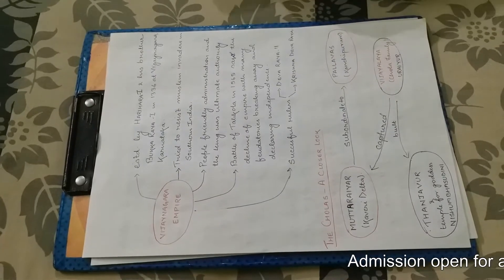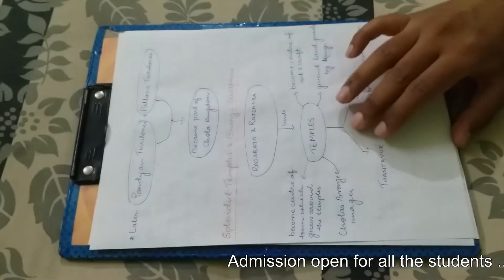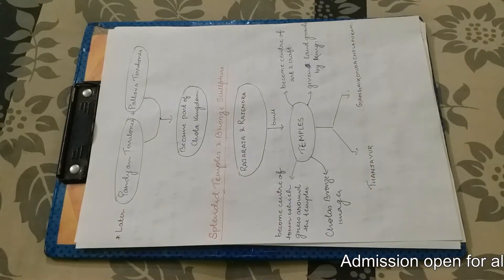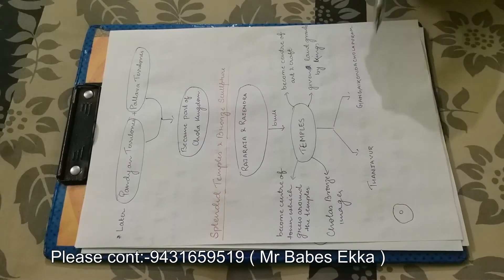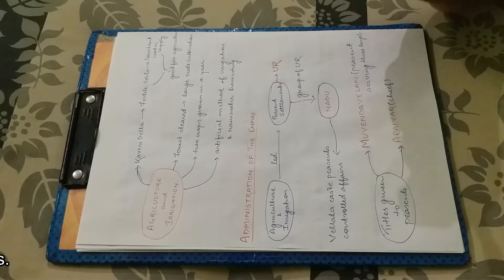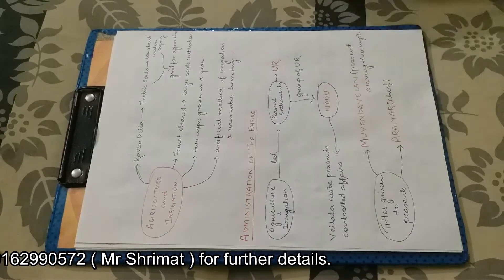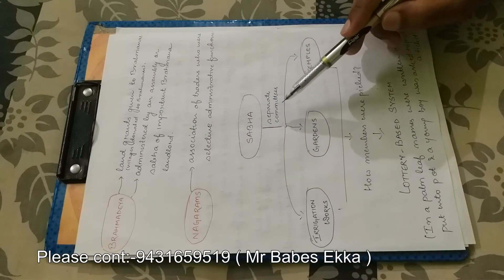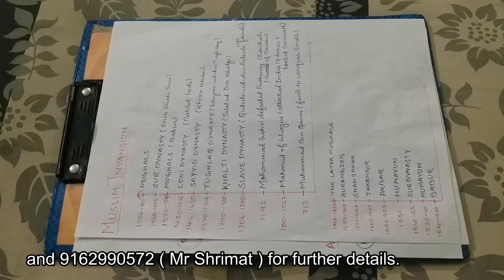class 7_History ch2 part 2 Llecture 4 || MCES